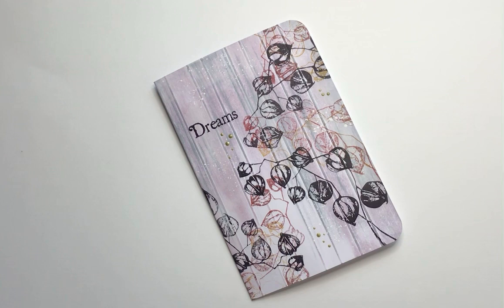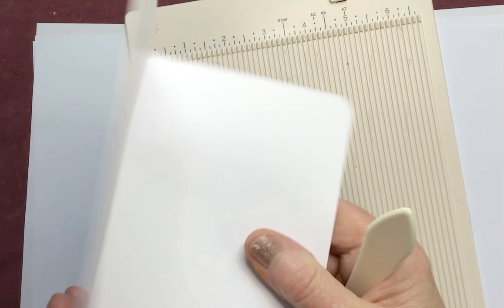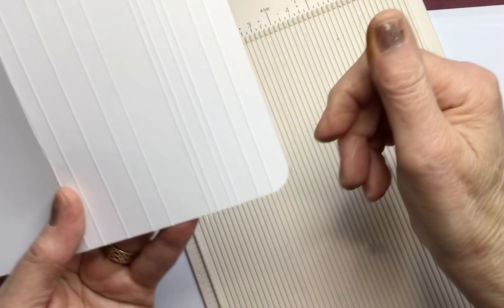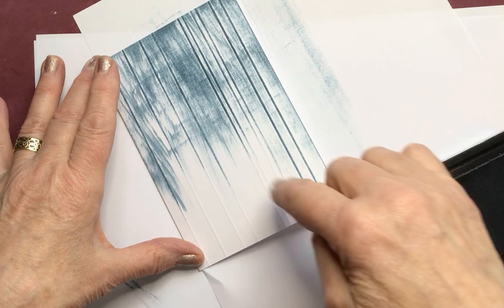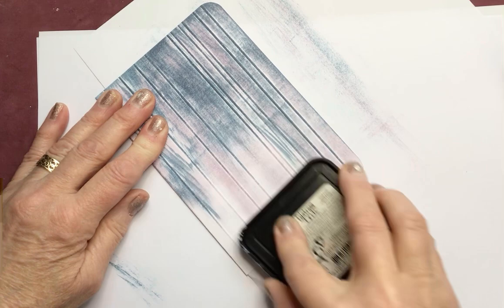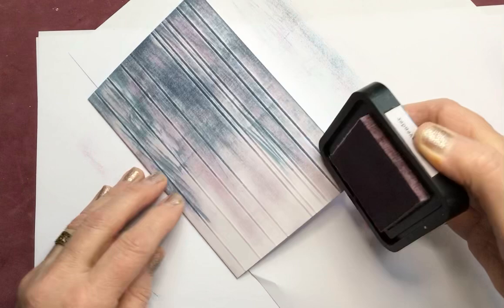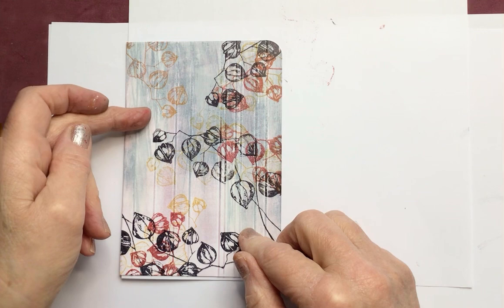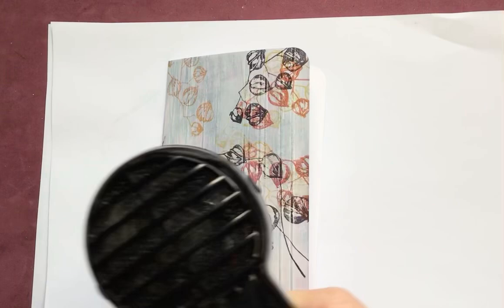Lavinia Stamps - The Gorgeous Chinese Lantern Stamp.